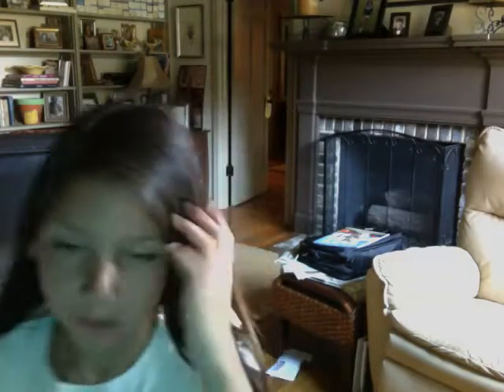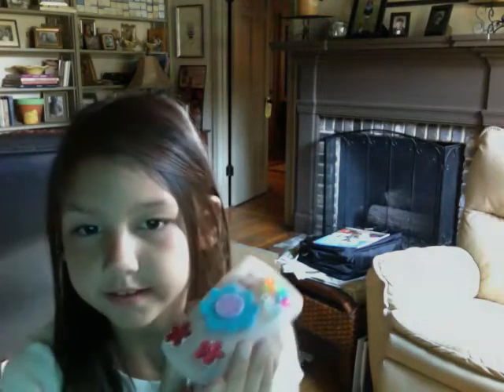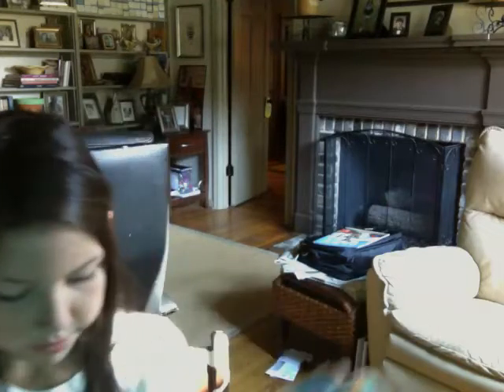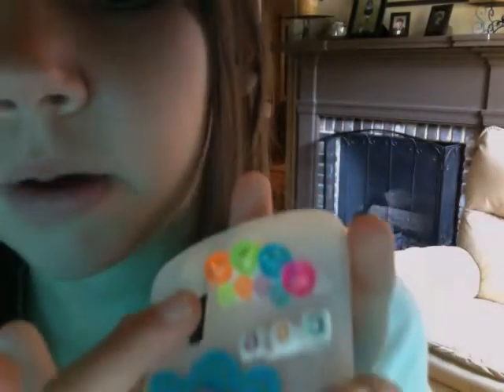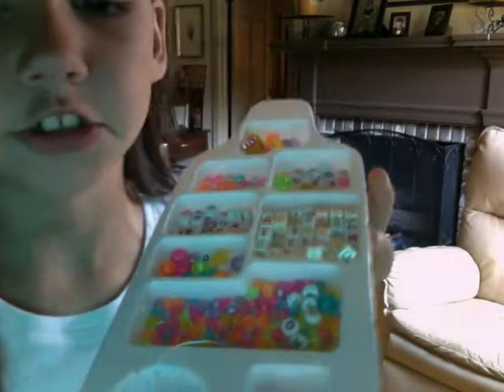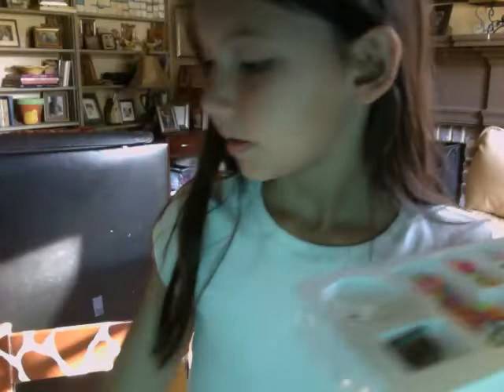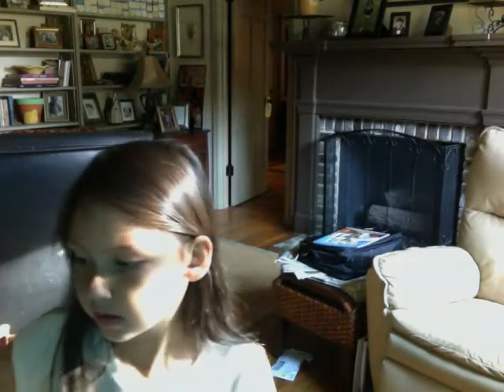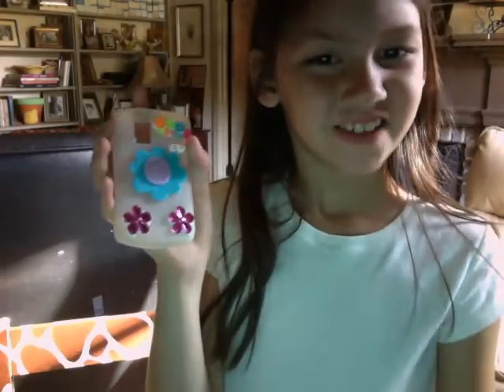how to make a cool phone case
it has a lot of flowers on it